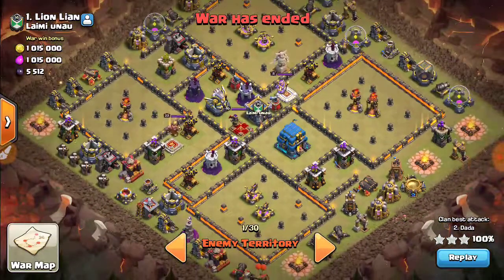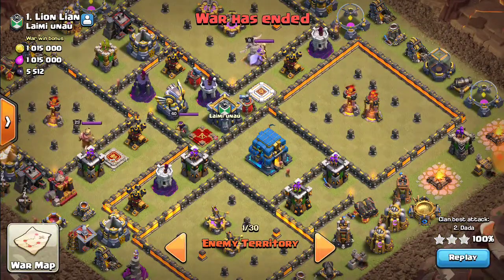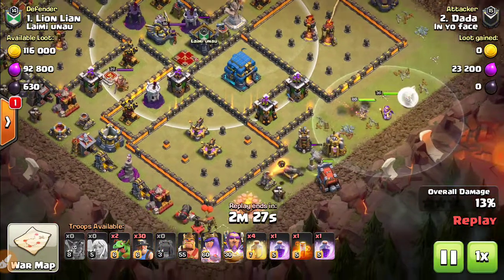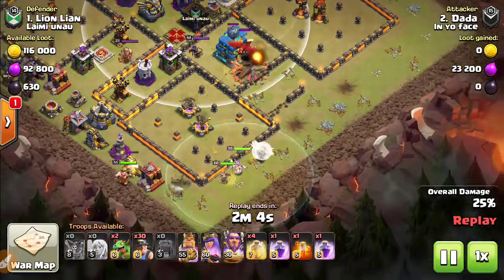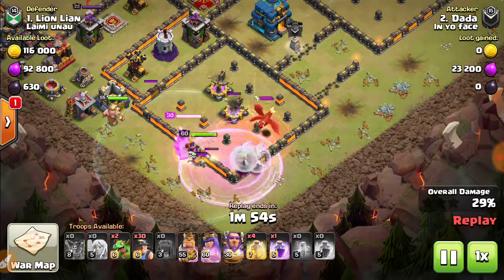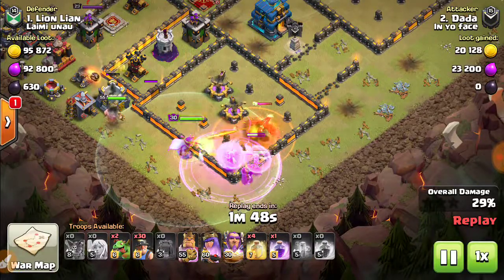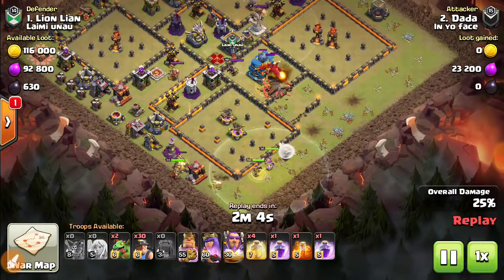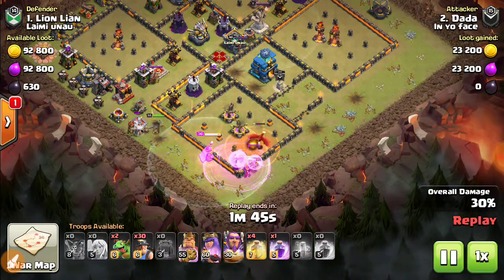Town hall 12 miners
Dada